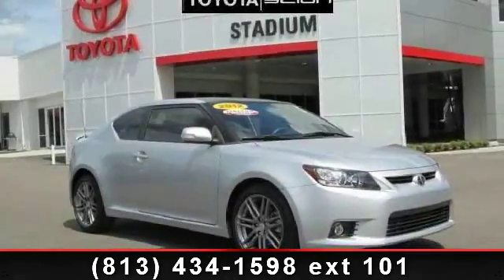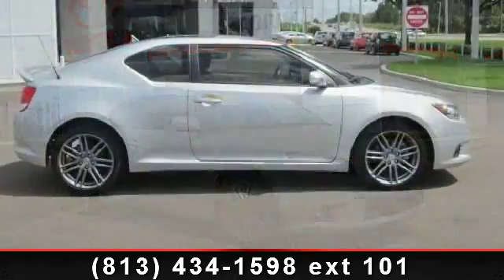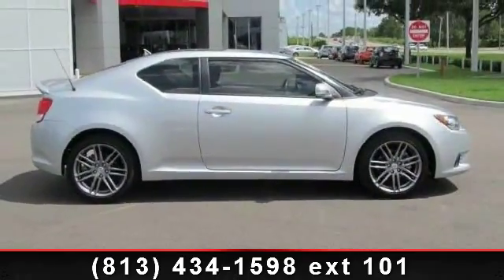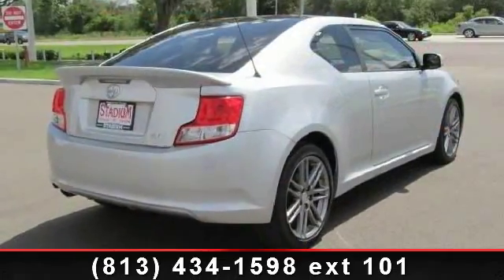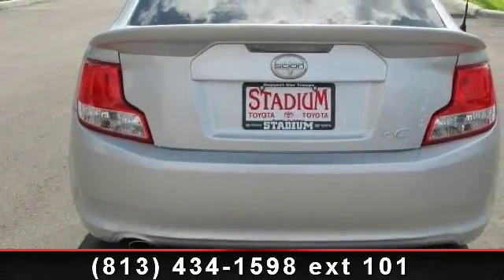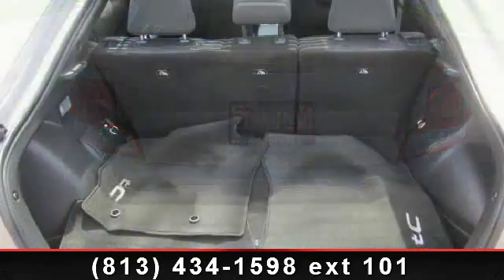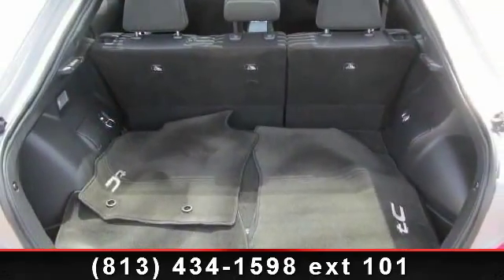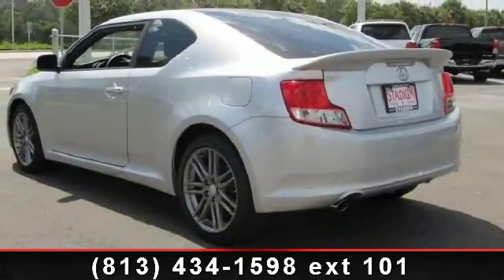2012 Scion tC - Stadium Toyota - Tampa, FL 33614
This tC hatchback was added to the Scion lineup in 2005 as a more performance-oriented addition, and, wow, they have done a great job! Our aggressive 2012 Scion tC has a considerably potent power plant, a 2.5L 4-cylinder that roars out 180hp. Coupled with a smooth shifting 6-Speed automatic, this Front Wheel Drive scores 31mpg as it pounces on the open road! Look at the stance of this little coupe! Sharp aluminum wheels, broad tail lights, and straight lines catch the eye. It simply looks ready to race! Peruse the immaculate interior - panoramic moonroof, premium audio system with auxiliary input, leather steering wheel w/audio controls, and lots of other doo-dads stand out. ABS and airbags highlight its safety features. Look over our pictures and features lists to see all this little beauty has to offer. This is one stunning car! You can almost hear the engine revving!